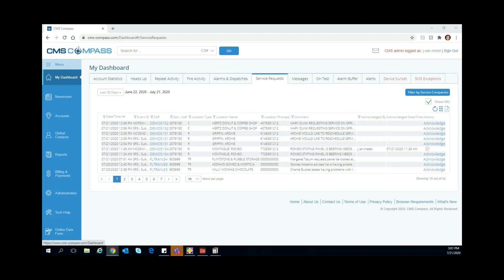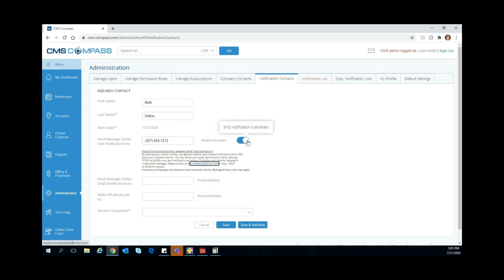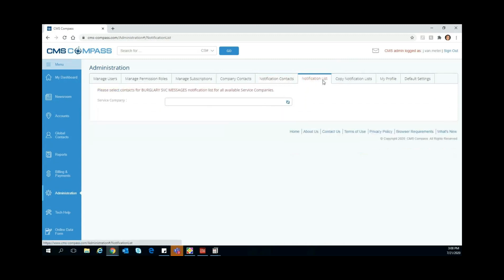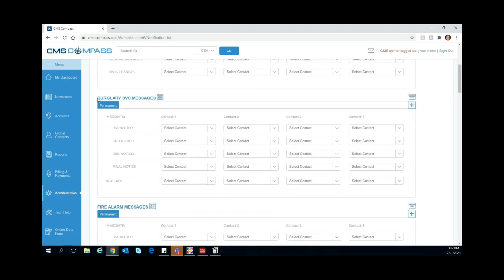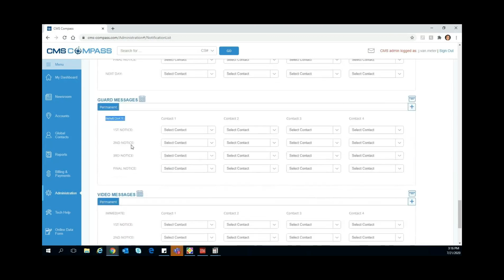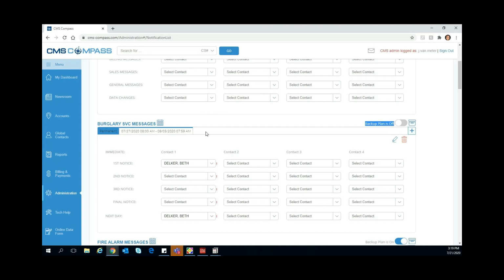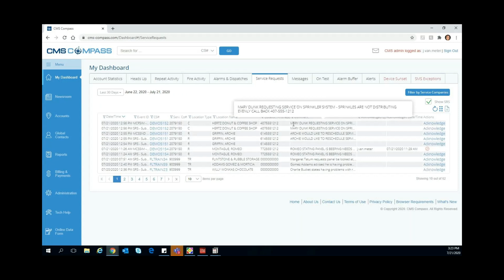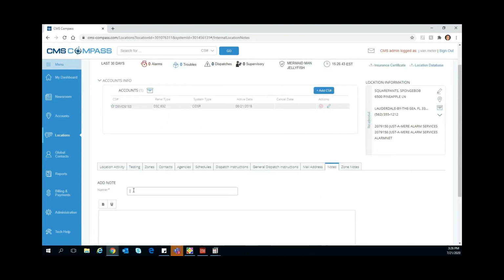Message Center Chat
Learn all you need to know about CMS Message Center and the benefits of using a Message Center that is alarm industry based. Guest speaker Beth Delker will show you the advantages of Message Center and how to utilize CMS-Compass to maximize those advantages.